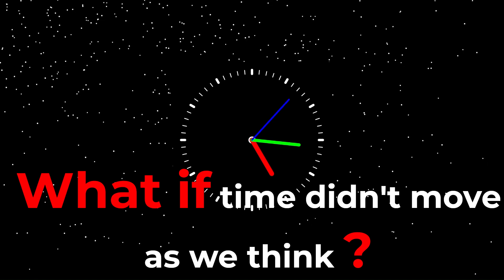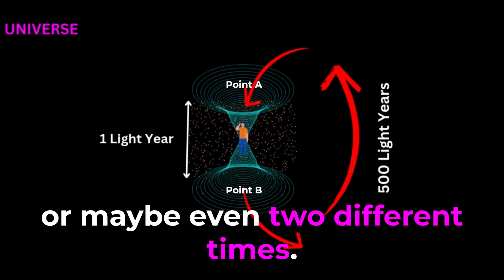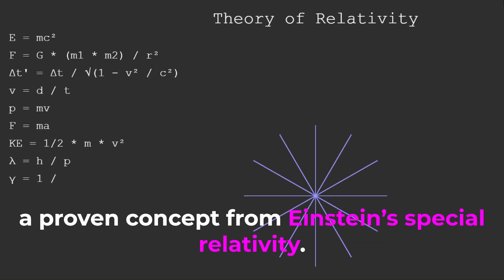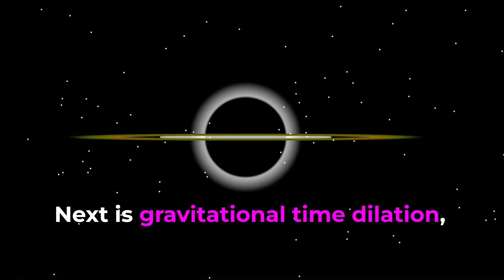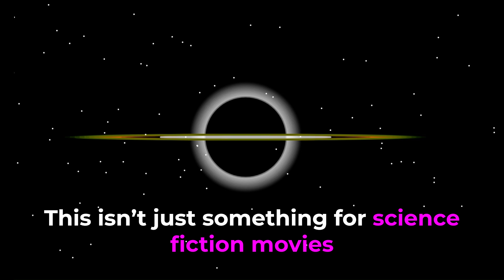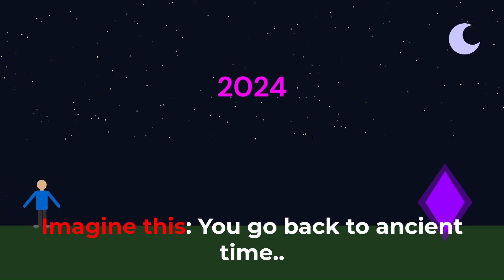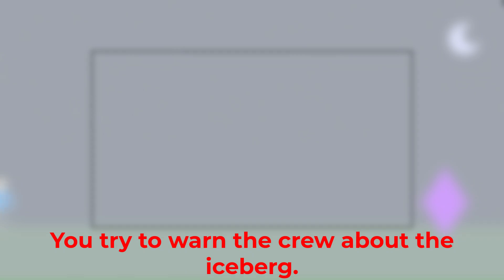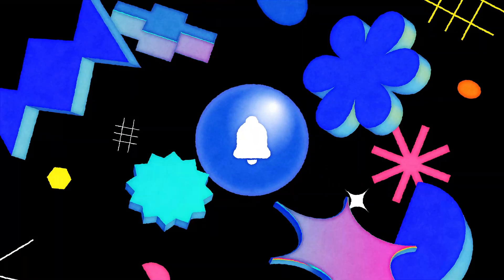🌀 5 Mind-Bending Time Travel Theories That Will Blow Your Mind! ⏳🚀 | SNIPPETS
🚀 Dive into the fascinating world of time travel with these 5 mind-bending theories that challenge everything we know about reality! From wormholes to paradoxes, explore the science and possibilities behind time travel theories like Time Dilation, The Grandfather Paradox, and the Novikov Self-Consistency Principle. 🌌 Whether you're a sci-fi fan or just curious about how time works, this video will blow your mind!

What You'll Learn in This Video:
1️⃣ The concept of wormholes and their role in time travel.
2️⃣ How Time Dilation works at near-light speeds.
3️⃣ The intriguing implications of the Grandfather Paradox.
4️⃣ Gravitational Time Dilation explained simply.
5️⃣ The Novikov Self-Consistency Principle and its logical twist.

Timeline:
00:00 Introduction
00:24 Theory 1 - Wormholes.
01:20 Theory 2 - Time Dilation at Near-Light Speeds.
02:02 Theory 3 - Gravitation Time Dilation.
03:08 Theory 4 - The Grandfather Paradox.
03:46 Theory 5 - The Novikov Self-Consistency Principle.
04:19 Conclusion.